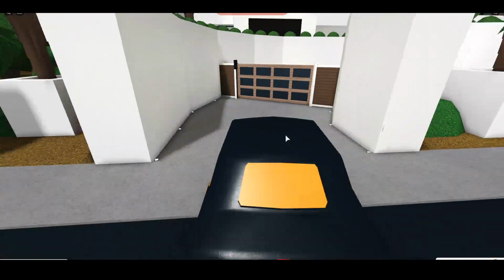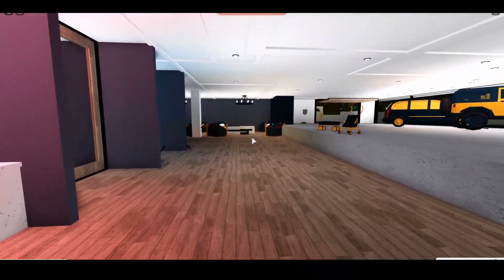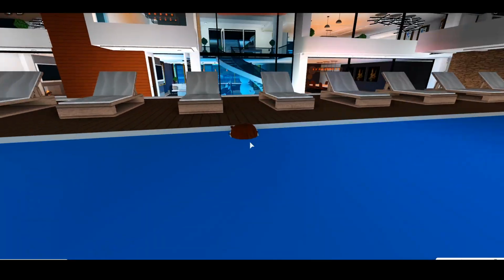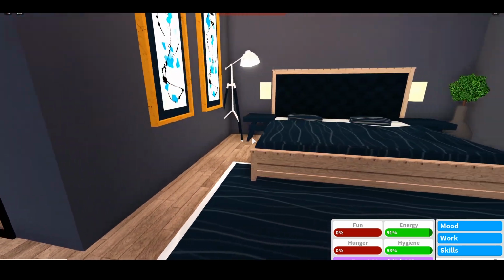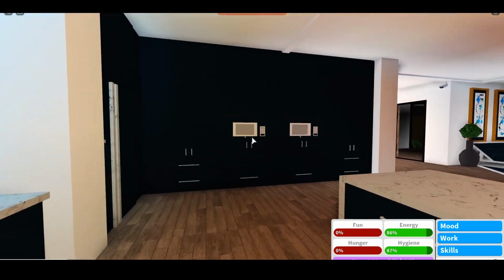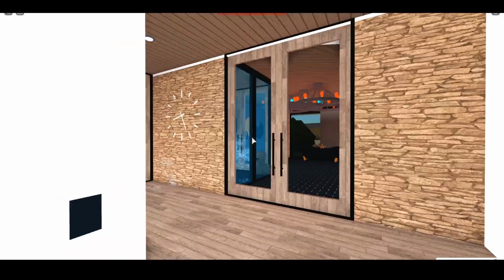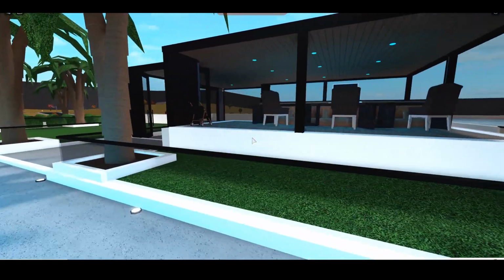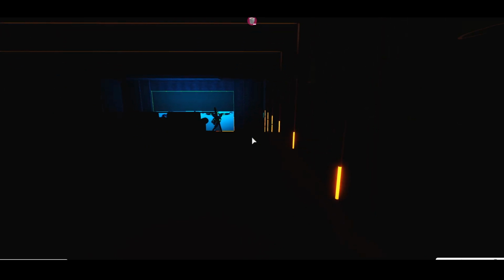Mega Mansion Tour - Bloxburg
Hello everybody, today I tour what has got to be the best mansion in Bloxburg! Watch until the end as there is a little cinematic and I show one of the best bloxburg home movie theatres of all time.